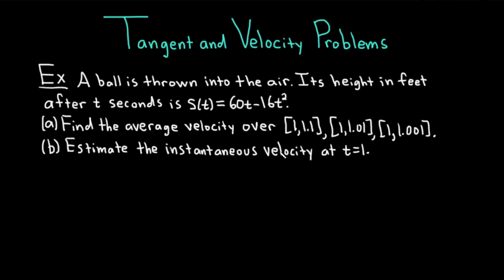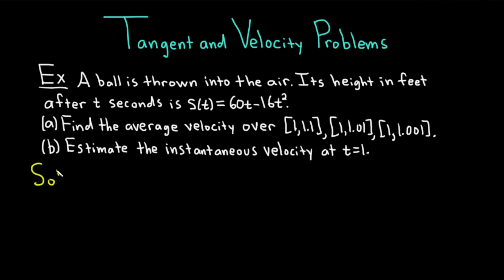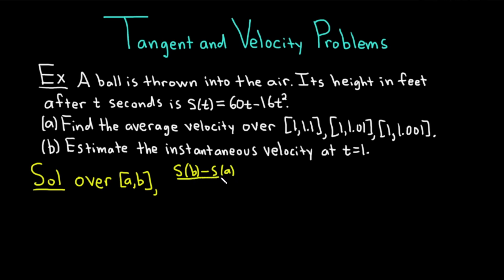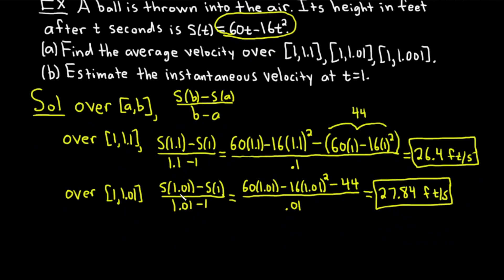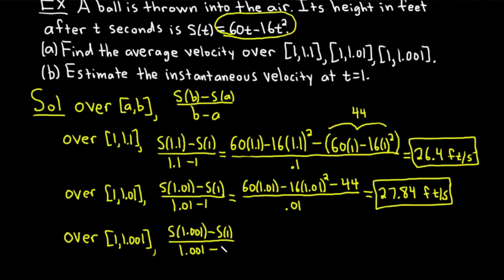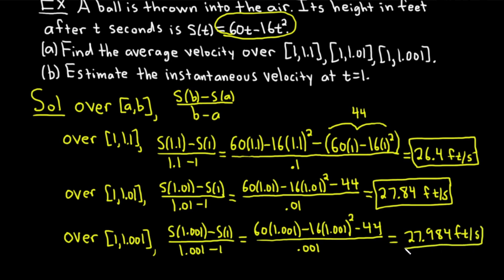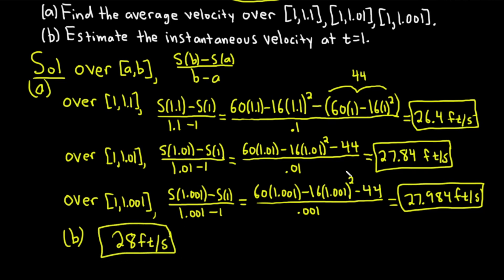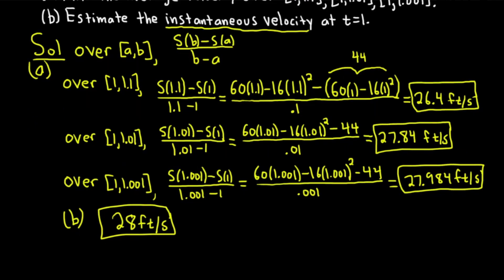How to Solve Tangent and Velocity Problems Ft. The Math Sorcerer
@TheMathSorcerer covers tangent and velocity problems in this video. We'll walk through an example problem to learn how to solve tangent and velocity problems, including how to find an average velocity over an interval using a formula. We'll also learn how to estimate instantaneous velocity.

00:00 Intro
00:09 Example problem